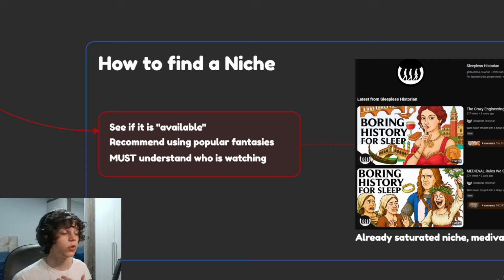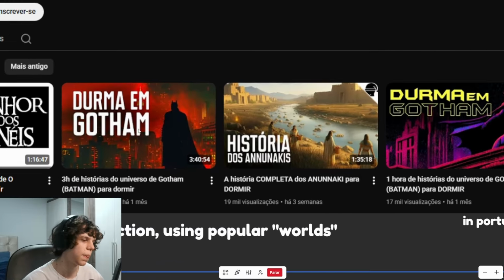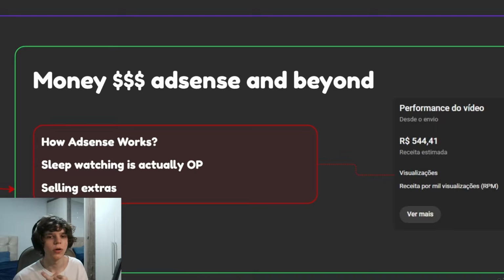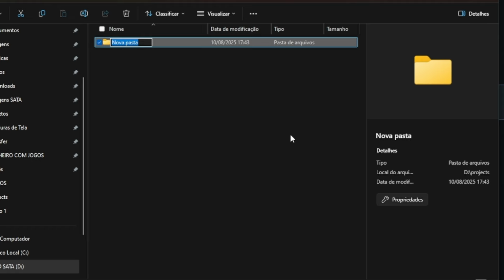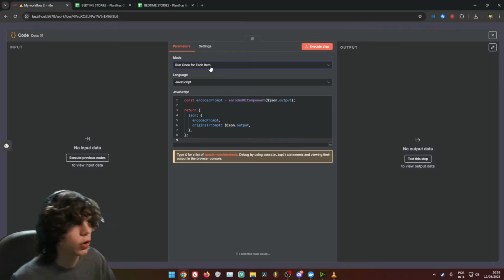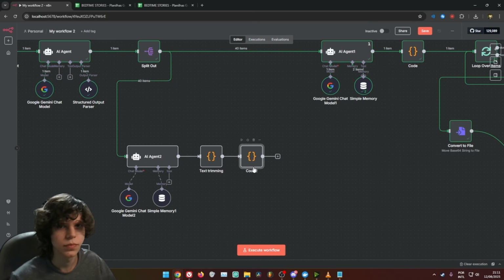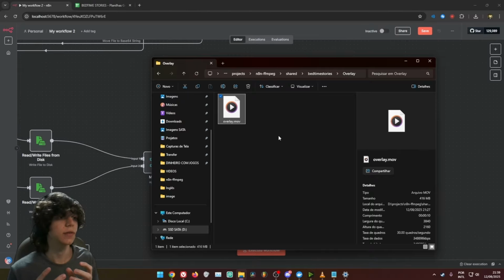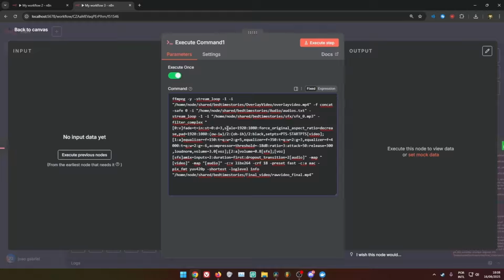Long Format Youtube Automation Masterclass (Step By Step)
Hey, everyone! We fully automated the creation of full lenght youtube videos without any manual intervention. Today we tell you all about youtube so you can get the best of this automation! The system creates videos based on a single line describing it, automatically edits the video, and make things by itself, perfect for maintaining an active Youtube channel while saving time and effort. And the best part is: its monetizable!

✅ Powerful proxies with the lowest prices on the market (from $0.6) – FloppyData

x
x

TIMESTAMPS:
00:00 Introduction
01:43 Begin the Masterclass
23:48 Create the automation
55:56 - Like + Sub :)